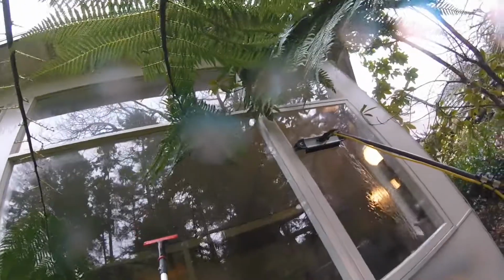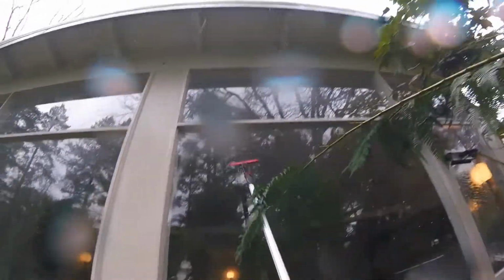Commercial Detailed Window Clean - Exterior Clean Melbourne 0416 484 644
Exterior Clean Melbourne
Blackburn VIC 3130
Australia